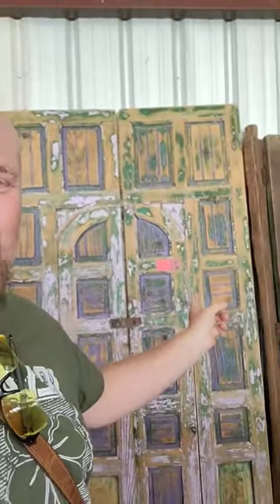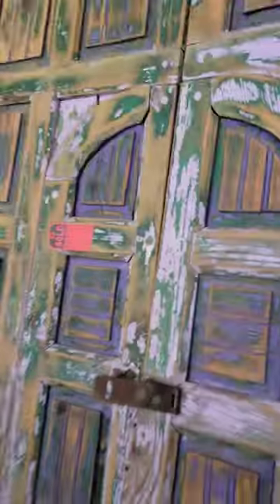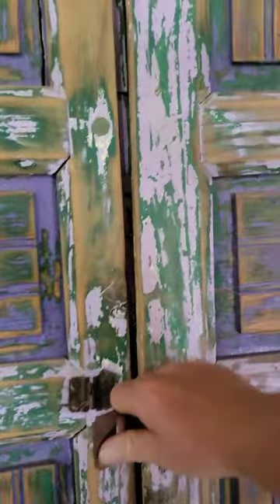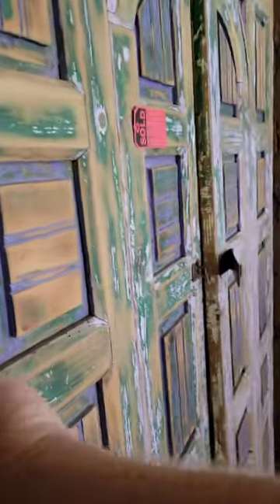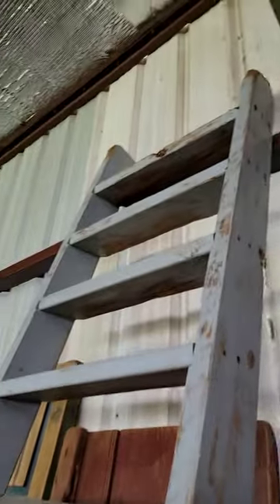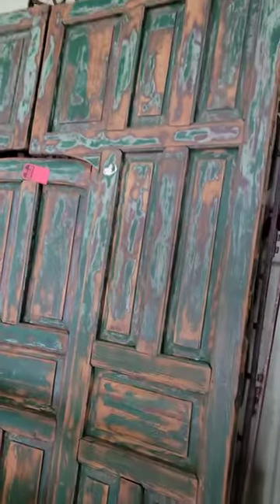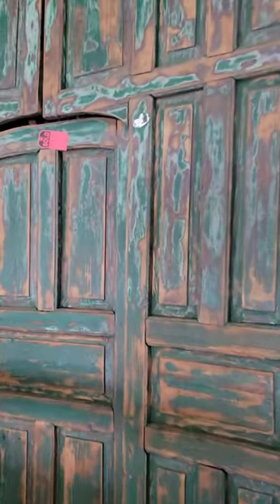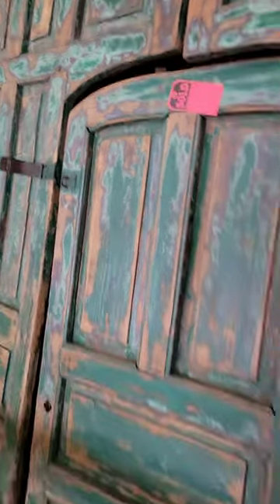Antique super deals at Round Top on 100 year old triple panel doors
Leah and I visited Round Top early and the deals were smoking. They are works of art from overseas.

Tropical wood and 3 or 4 inches thick with multi-panels and blacksmithed hardware.